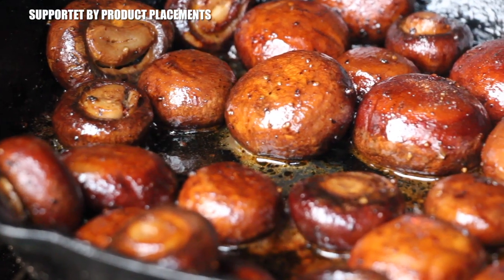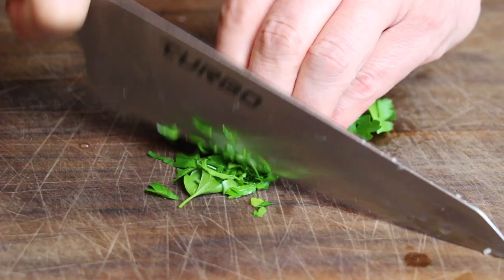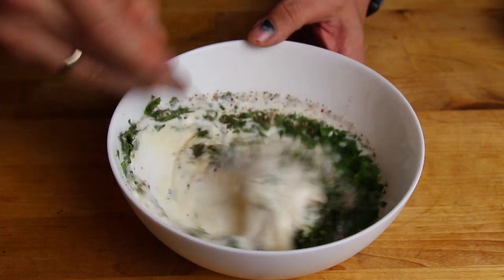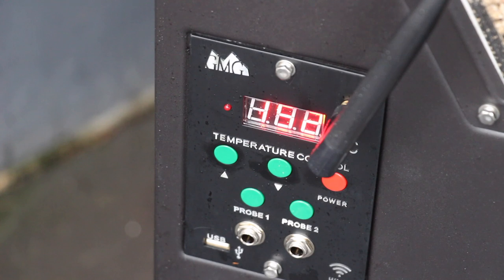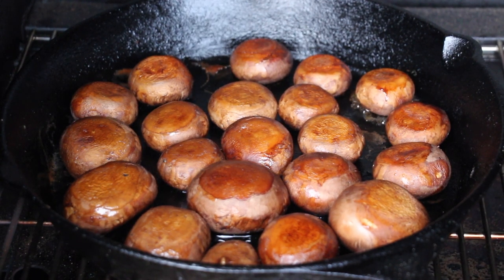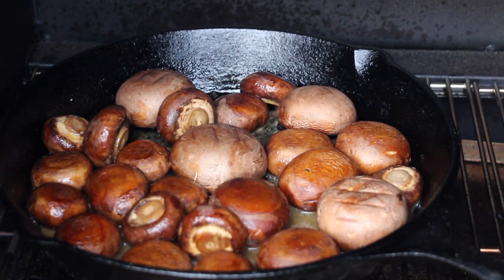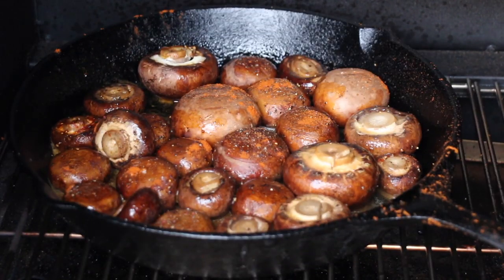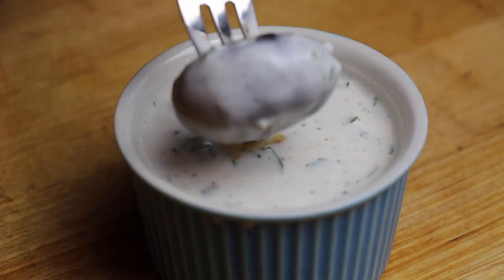SMOKED MUSHROOMS with GARLIC DIP - english BBQ-Video - 0815BBQ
1 $ Basic Membership - Your name at the end of the video
10 $ MERCH MEMBERSHIP - all from above + drawings and 0815BBQ merch
20 $ RUB MEMBERSHIP - all from above + 5 0815BBQ Rubs in one package
50 $ LIKE A BOSS MEMBER  all from above + a big package of merchandise

INGREDIENTS:
INGREDIENTS:
800 g of brown mushrooms
2 tablespoons butter
Salt, pepper, paprika

For the dip:
250 g of yoghurt
2 tablespoons Mayo
2 garlic cloves chopped
Juice of half a lemon
3-4 tablespoons of parsley